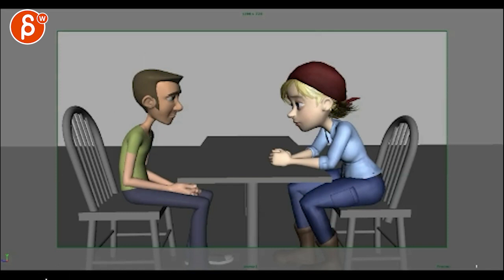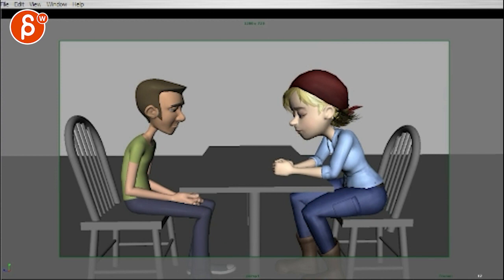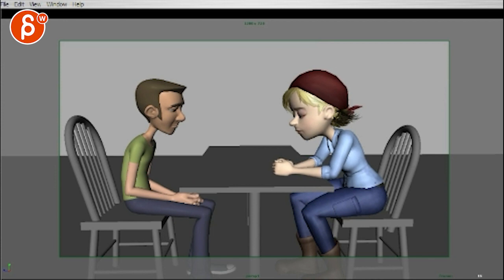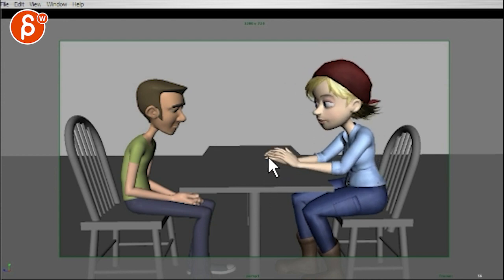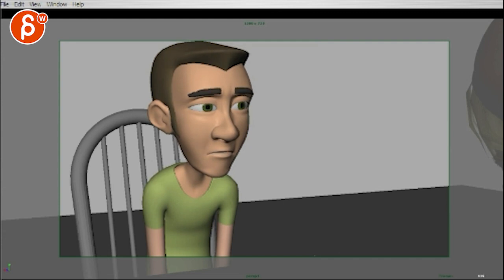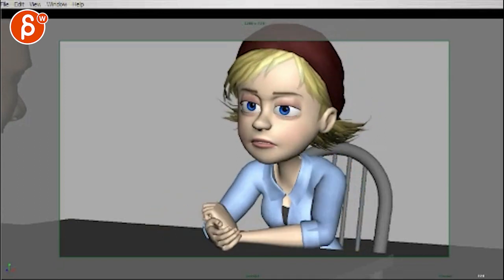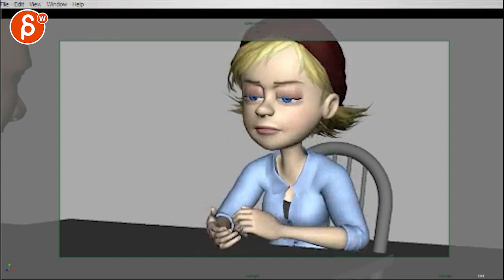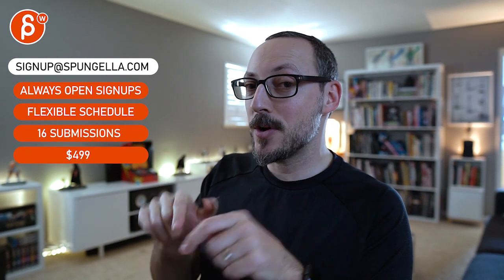Animation Workshop Feedback - Lucas Ridley #5 (2014)